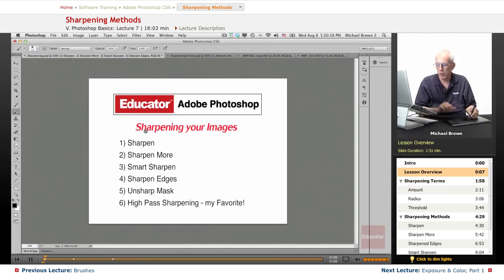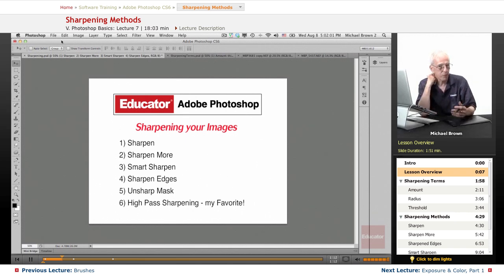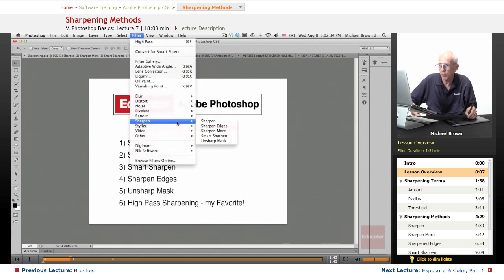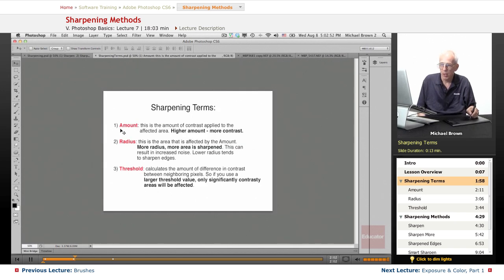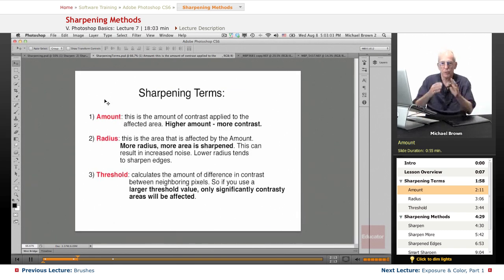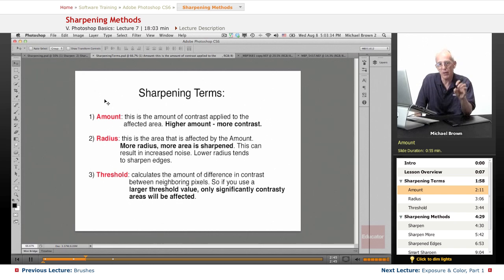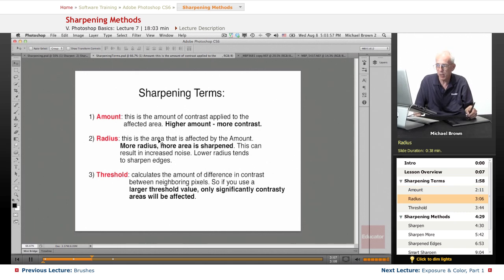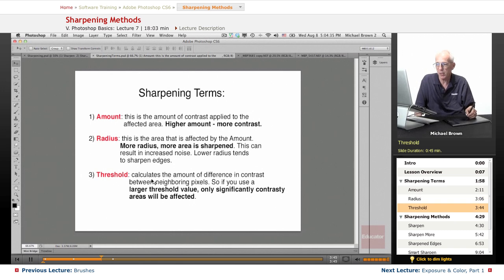"Sharpening Methods" | Adobe Photoshop CS6 with Educator.com